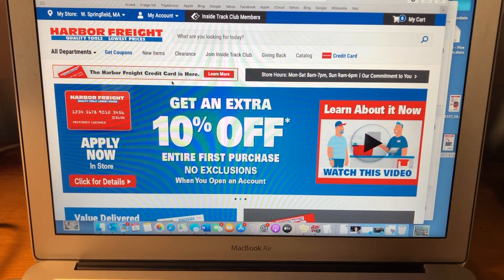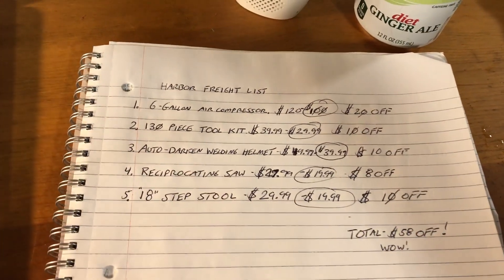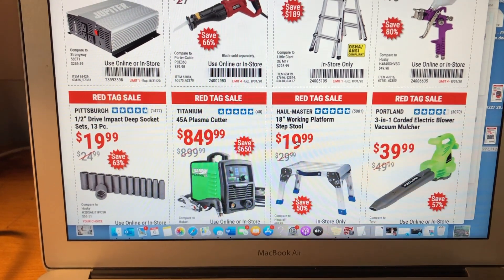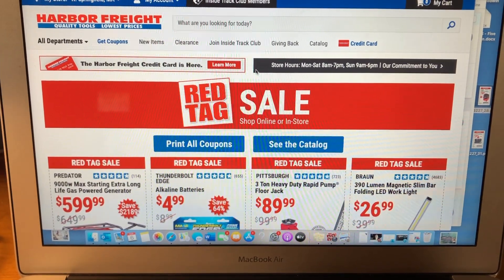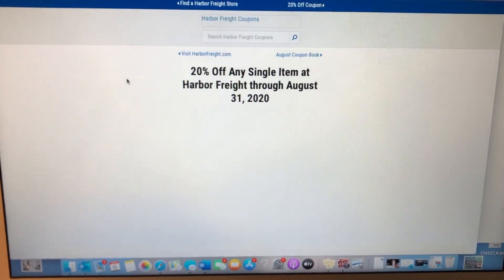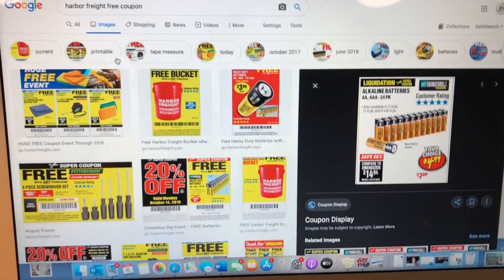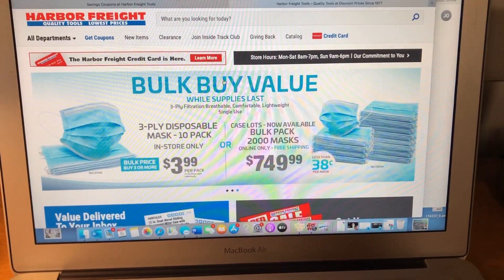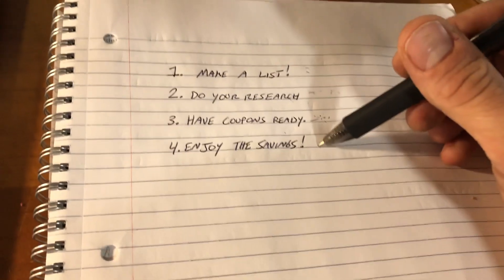How To Use Harbor Freight Coupons! Fool Proof Method of Couponing.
This video shows you how I go about searching for coupons while I go shopping ta Harbor Freight. It's easier than ever to save money at HF, all you have to do is source the coupons and bring your smart phone with you!

Do you have a different technique than I do? Share in the comments below!

The only thing I didn't cover in this video - what if you don't have a smart phone to bring with you to present coupons? Your only other option would be to print them out, which is pretty costly, given how expensive ink cartridges are.